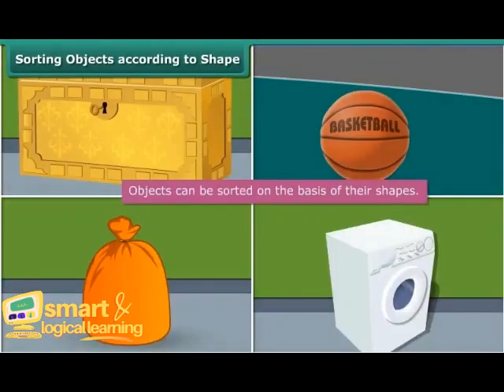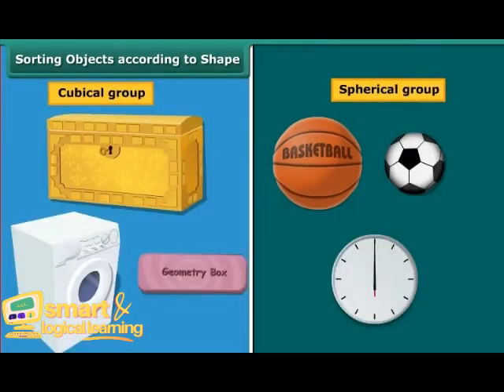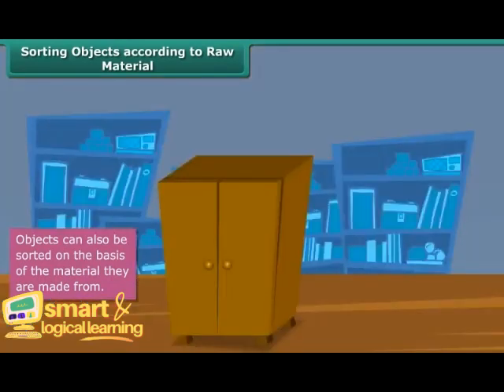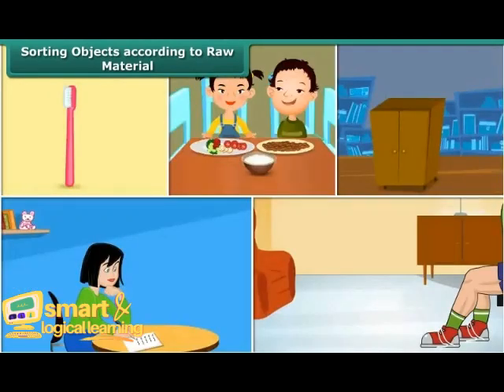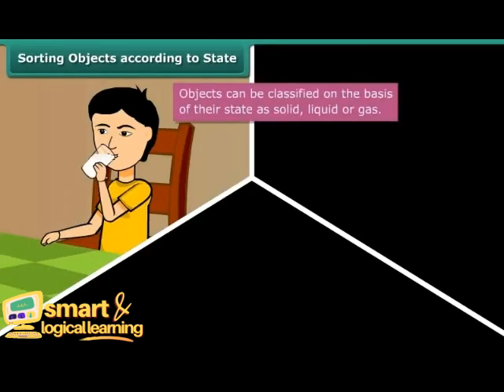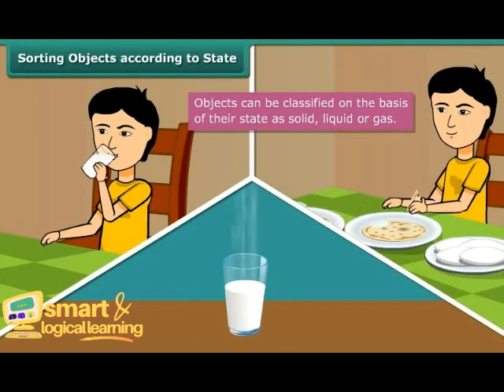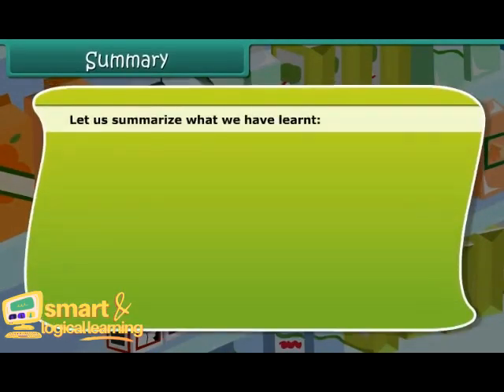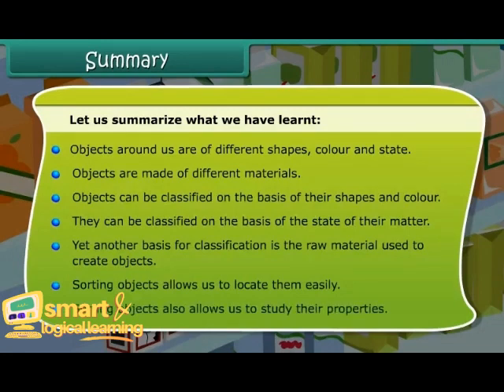Sorting Materials into Groups